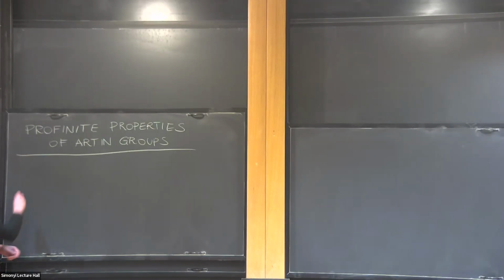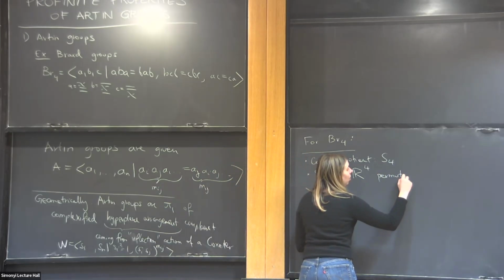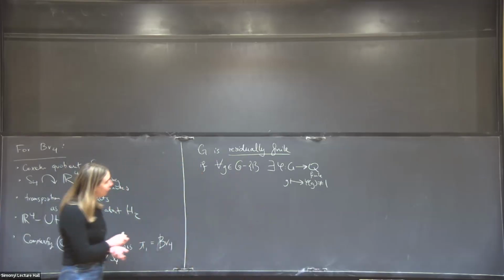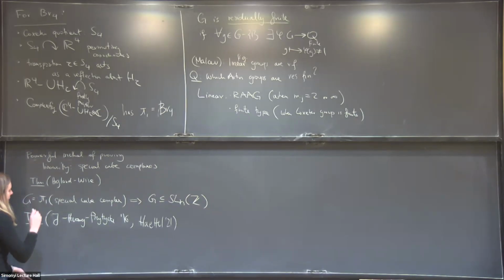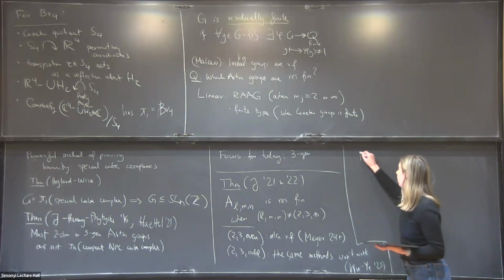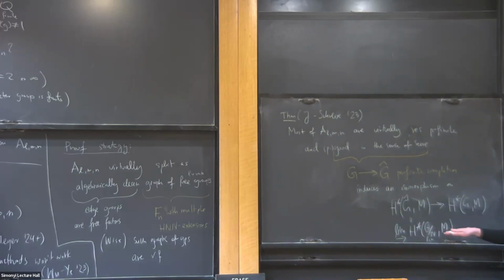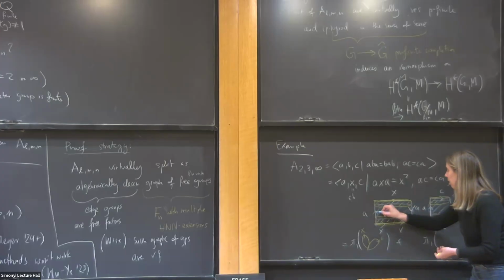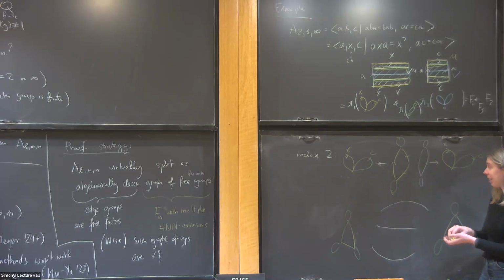Profinite Properties of Artin Groups - Kasia Jankiewicz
Special Group Theory Seminar
1:15pm|Simonyi 101
Topic: Profinite Properties of Artin Groups
Speaker: Kasia Jankiewicz
Date: November 22, 2024

Artin groups are a family of groups generalizing braid groups, and are given by simple looking group presentations. In this talk, I will discuss profinite properties of Artin groups, such as residual finiteness, and the connection between the group and its profinite completion. This will include joint work with Kevin Schreve.